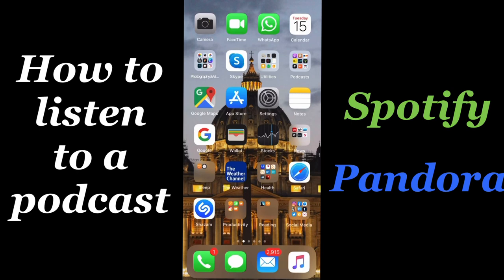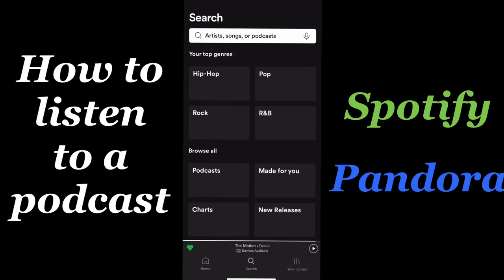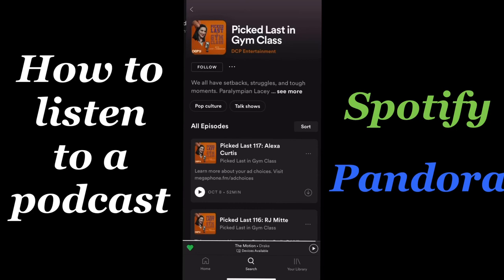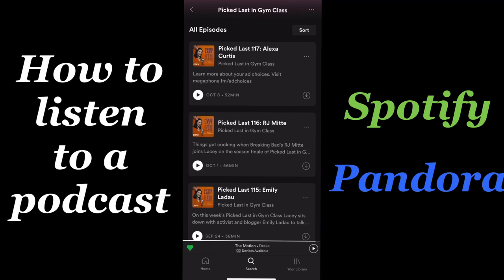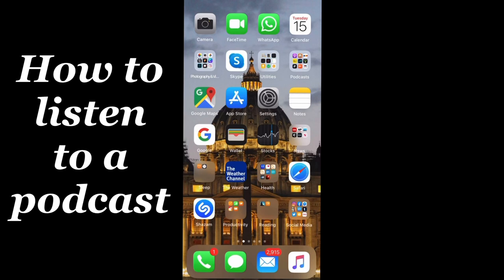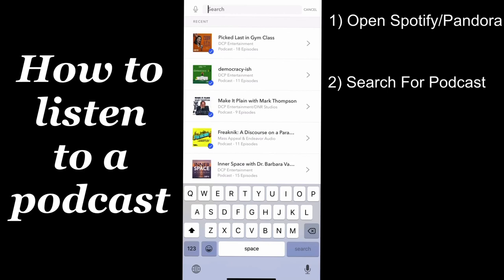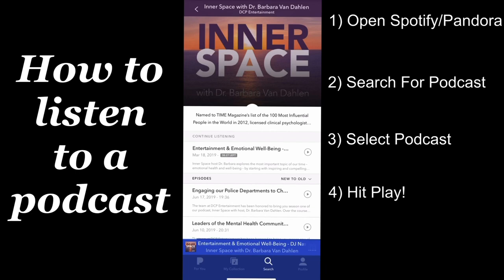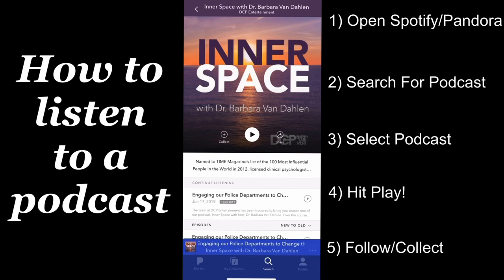How To Listen To A Podcast On Spotify & Pandora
Learn how to listen to a podcast on Pandora & Spotify